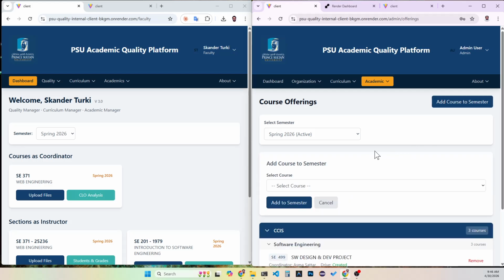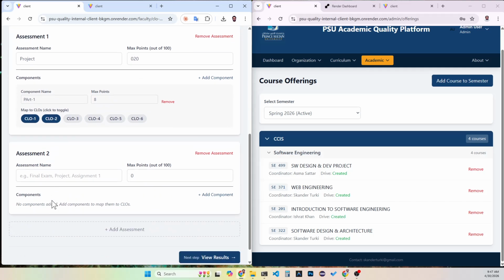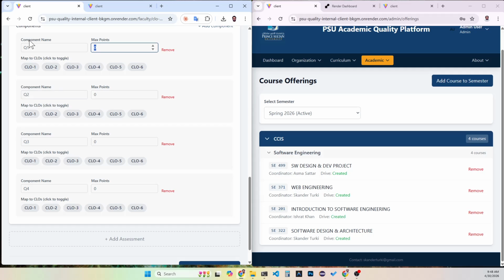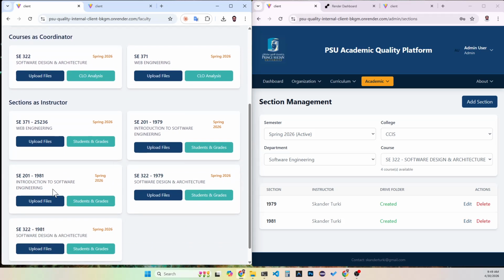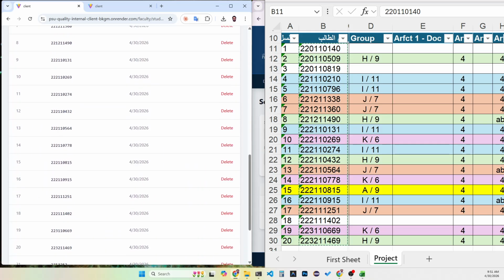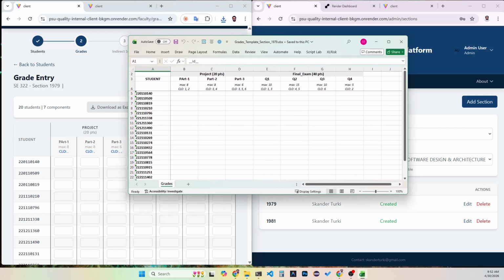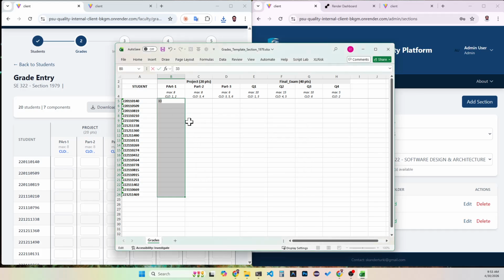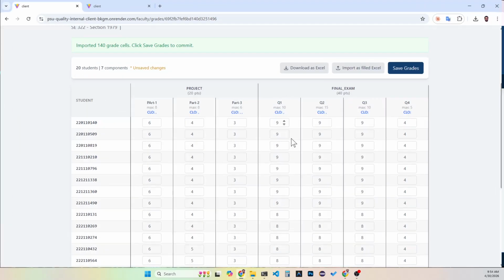Assessment configuration by course coordinator